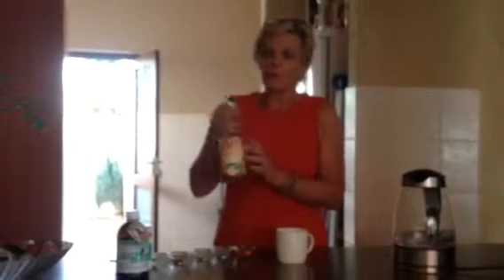Imsyser -Apple Cider Vinegar Secrets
Dianne's little cleansing weight-loss tip